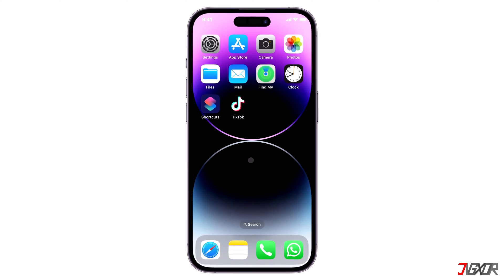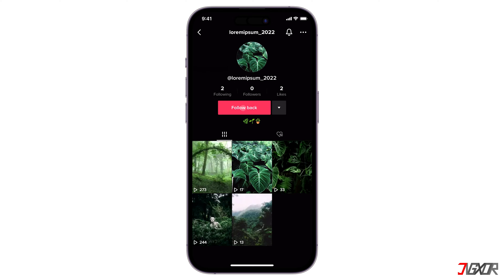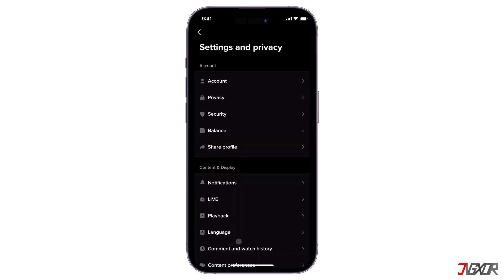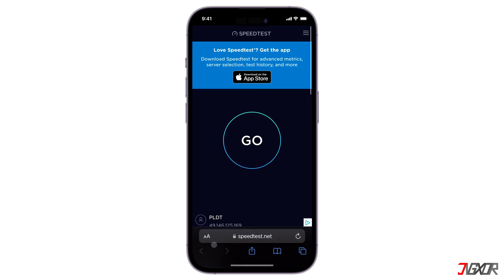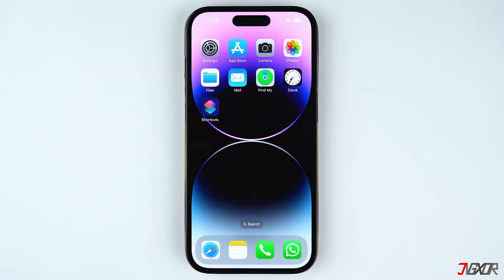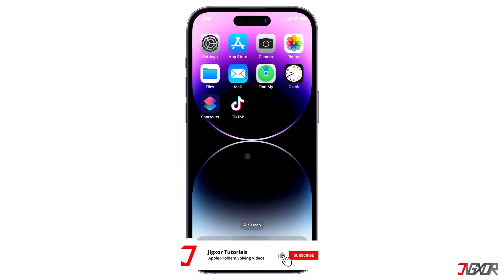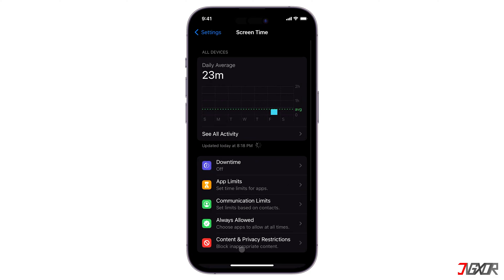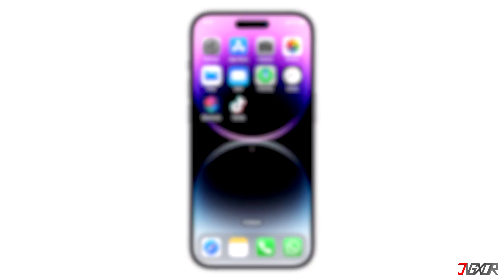How to Fix TikTok Direct Message Option Not Showing! [2023]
When trying to send a chat on Tiktok using your iPhone, there are times when the "Direct Message" option won't show. But there is no need to worry. In this video, I will show you six easy ways to fix this issue so you can freely communicate through the app again. Yours Jigxor

Timestamps:
00:00 | TikTok DM not showing
00:16 | Follow the account
00:42 | Account Restriction
01:15 | Check internet connection
01:47 | Restart TikTok
02:10 | Update TikTok
02:30 | App permission

Video: 427